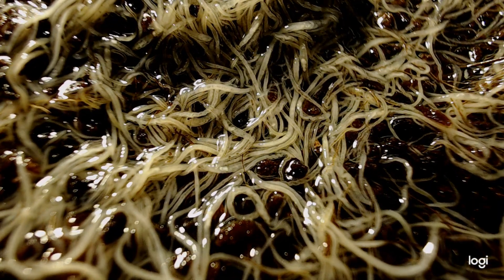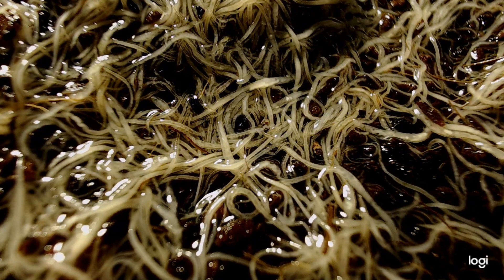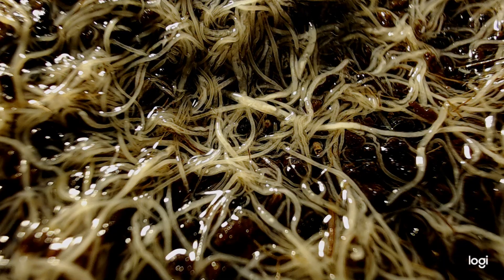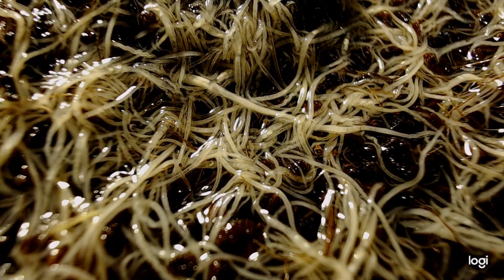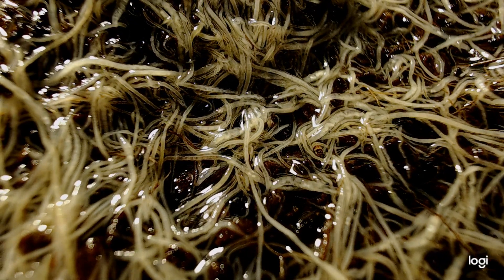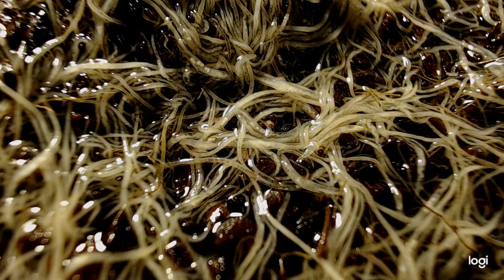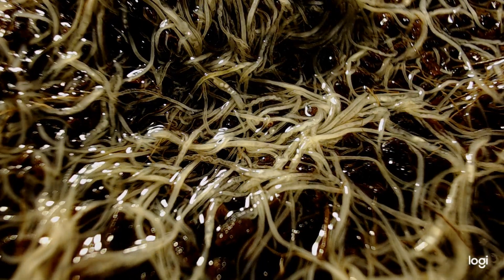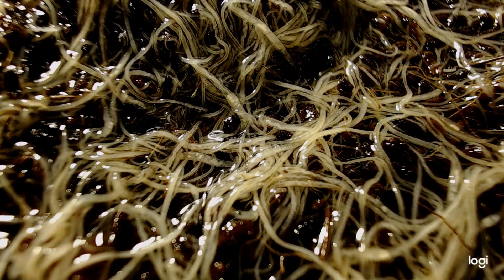Magnified video of white worms in their culture.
A magnified video of white worms.